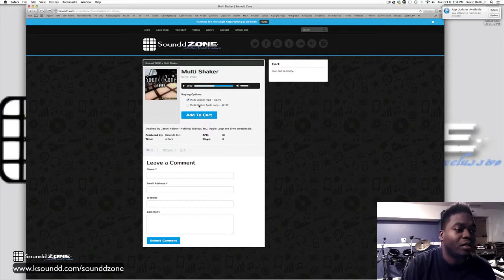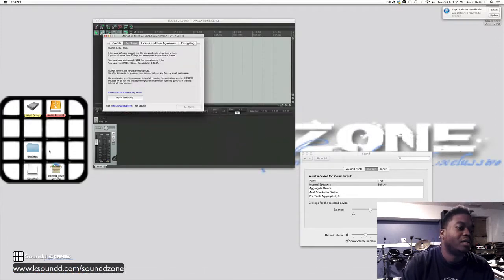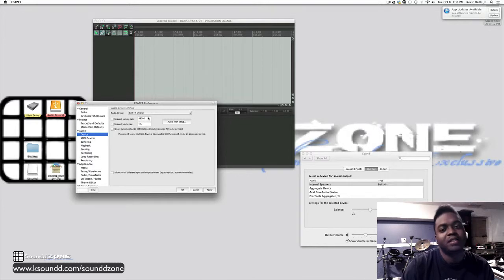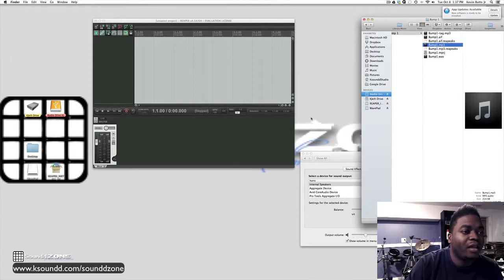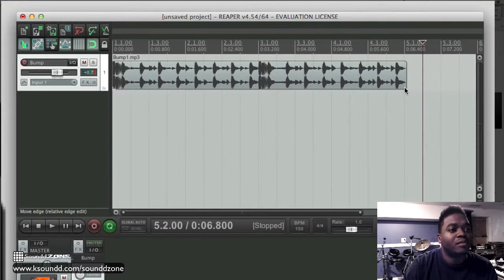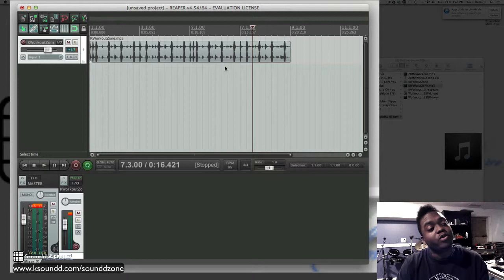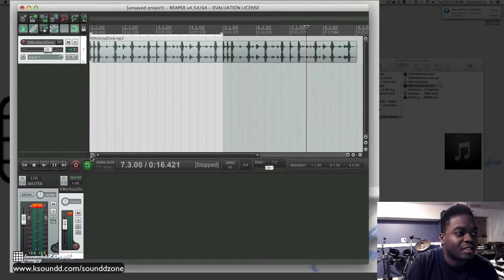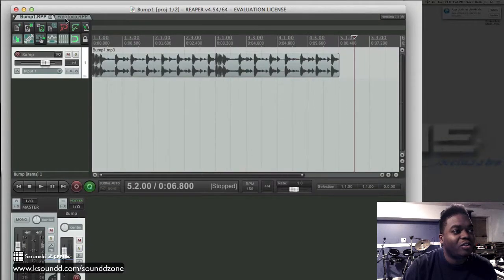How to use Soundd Zone drum loops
KJeih explain whats program works